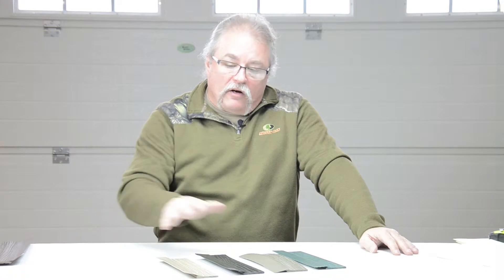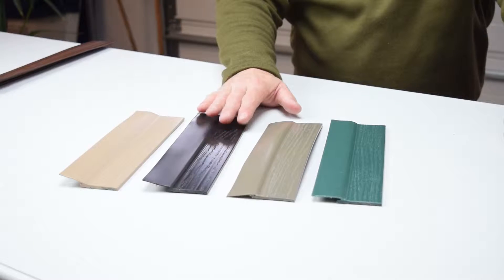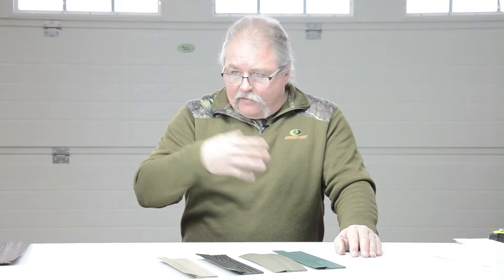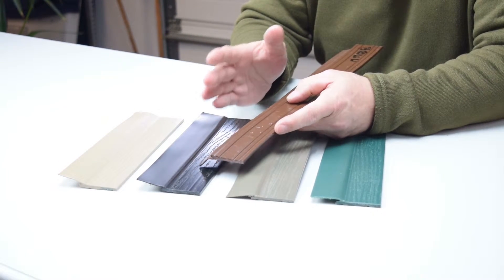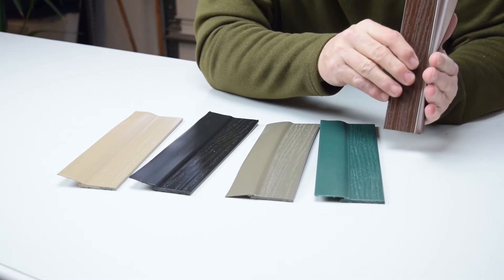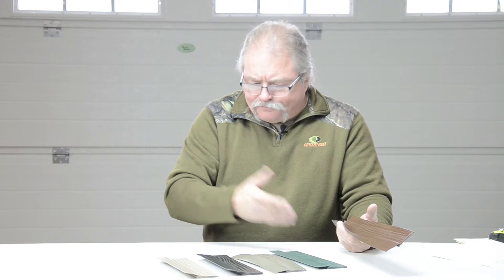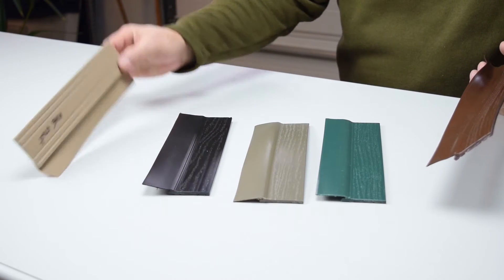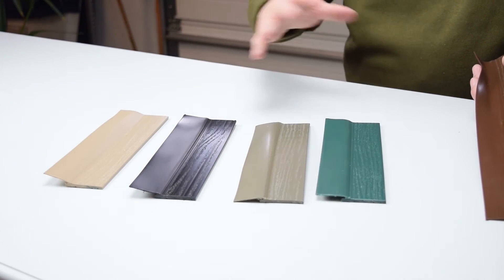Garage Door Weather Stripping Kit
Garage door weather seal kit, we have many to choose from to accommodate any garage door. We also have weather stripping for the sides and top of the garage door. We can help you seal any door!